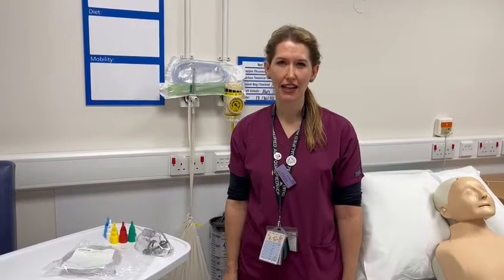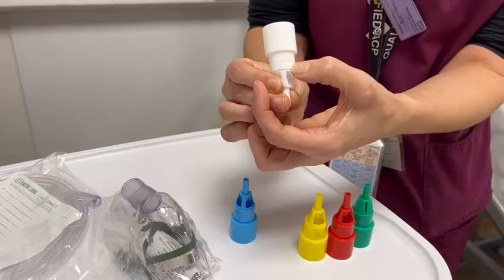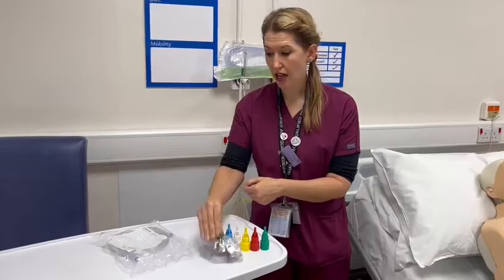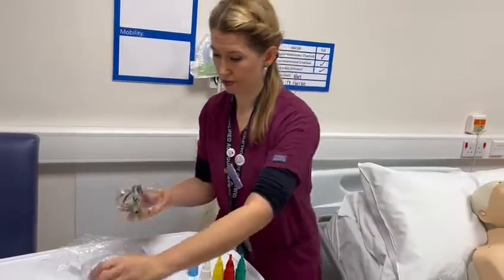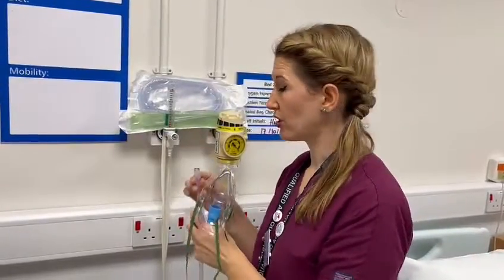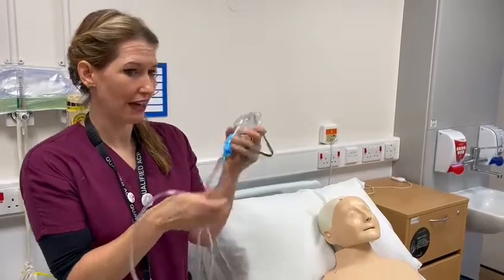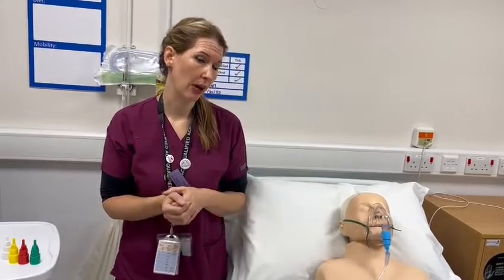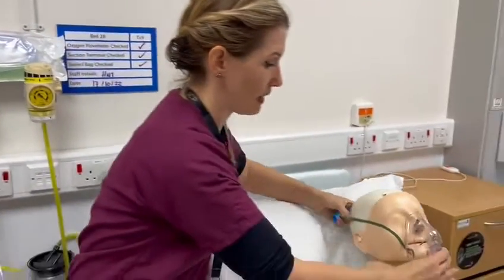Oxygen therapy: How to set up a patient on Venturi oxygen delivery device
This video explains how to set up venturi oxygen delivery device for patients needing controlled oxygen therapy. It also explains conversion between venturi percentages and nasal cannula flow rate.